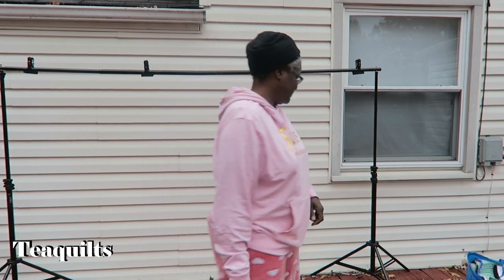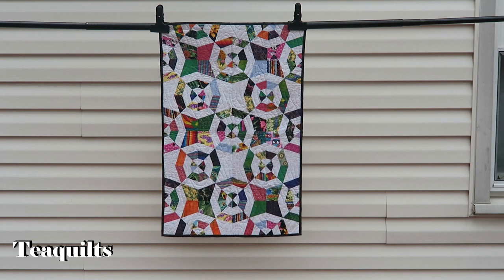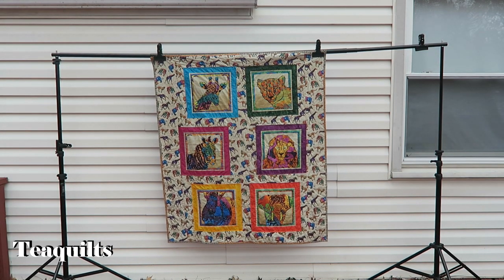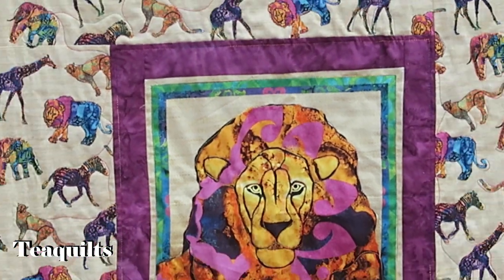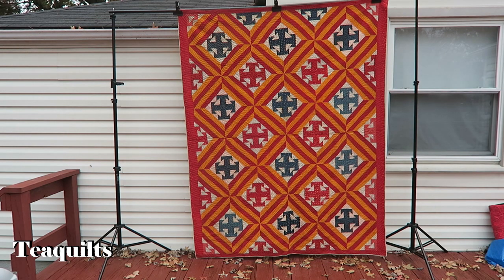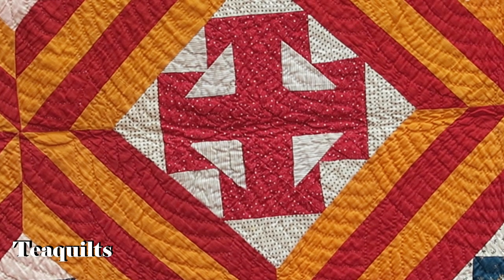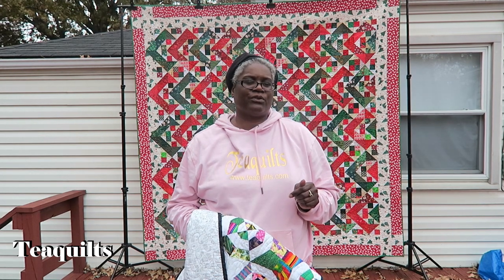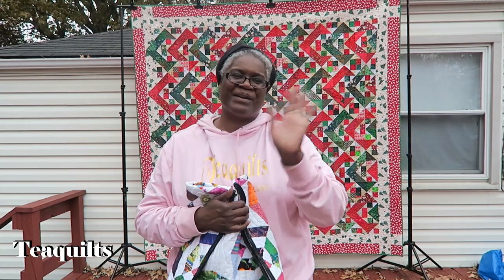Teaquilts November 2019 Finishes - Completed Projects - Sew Along